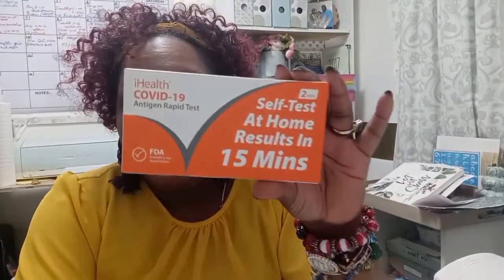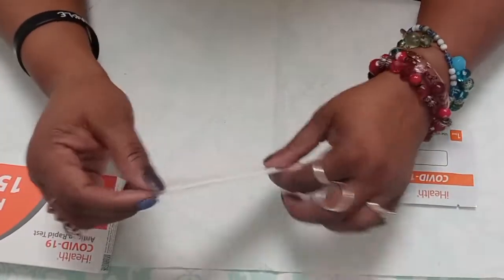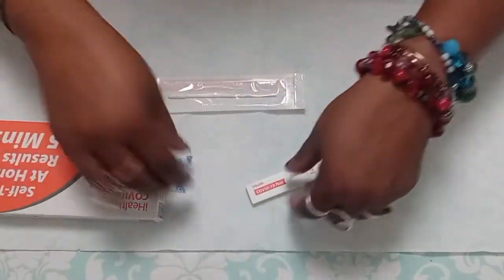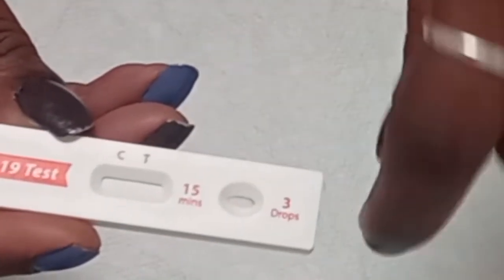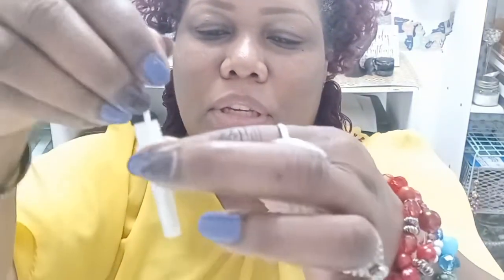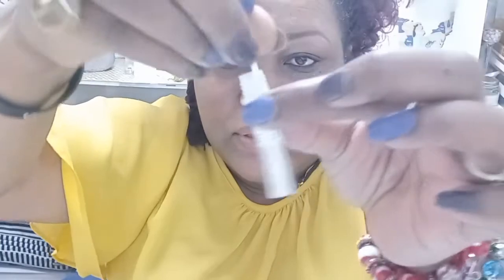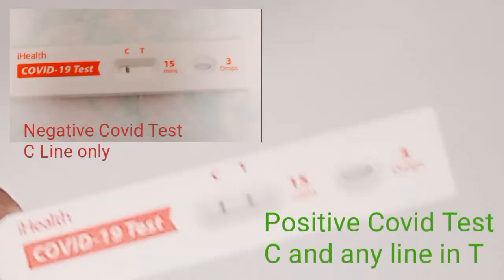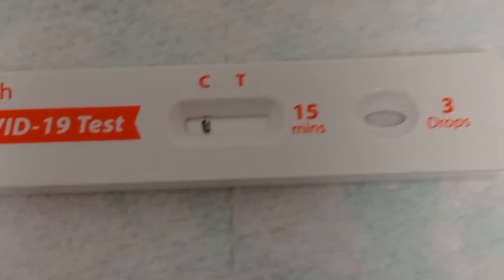HOW TO TAKE A RAPID AT HOME COVID TEST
Hey Tam Fam! In this video I am showing you how easy it is to take an at home rapid 15 minute covid 19 test. If you are like me, you are getting bombarded with having to take a test every time someone you came in contact with is positive. Or your child is coming home with boxes and boxes of at home covid tests. Plus now the city is distributing and giving away millions of tests. No more long lines necessary.  I thought I would create a how to video on taking the test and what to look for in the results.